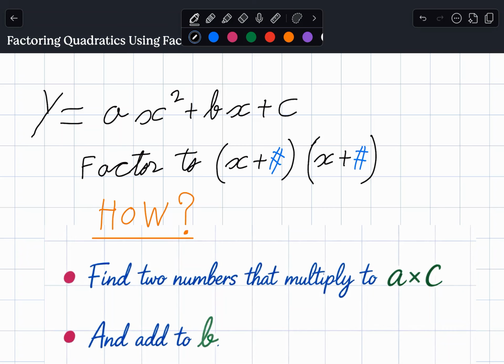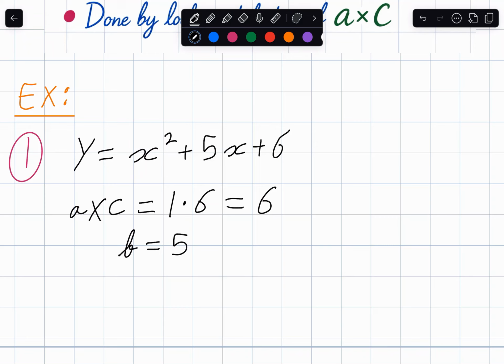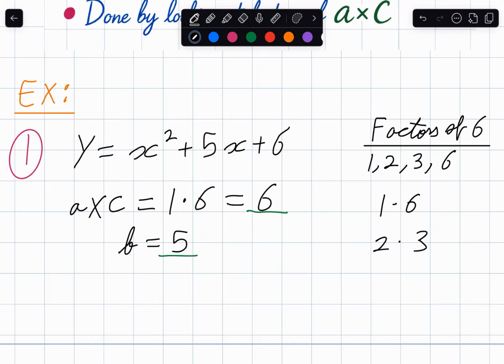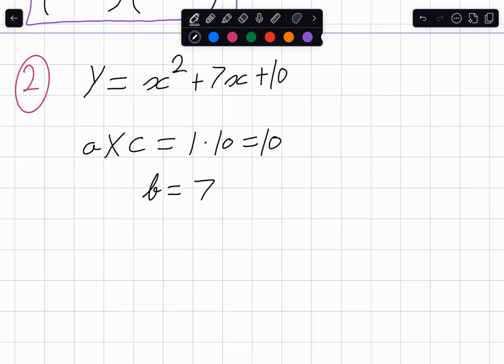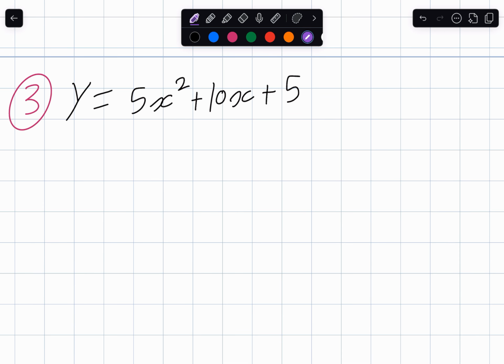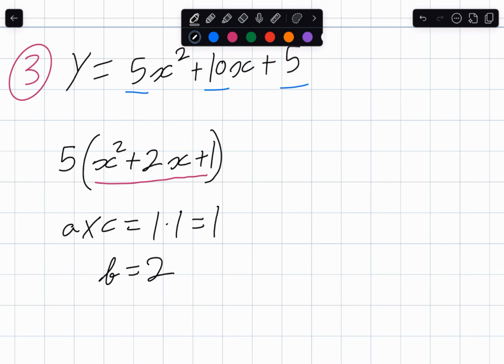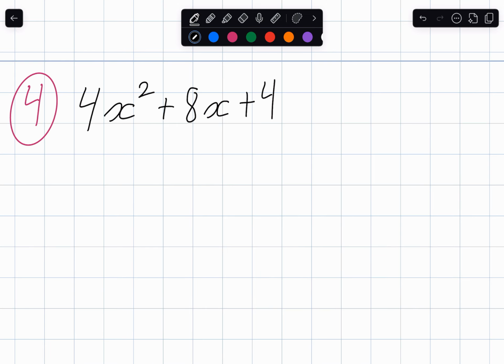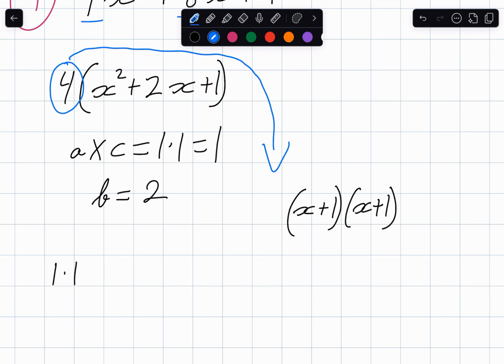How To Factor A Quadratic Equation Using Factorization (3 Steps)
This math video tutorial explains how to factor quadratic equations into 2 simple brackets.

0:35 Problem 1
2:33 Problem 2
3:58 Problem 3
6:02 Problem 4